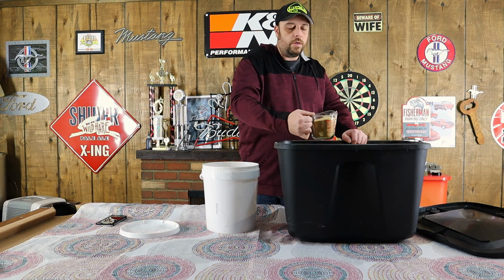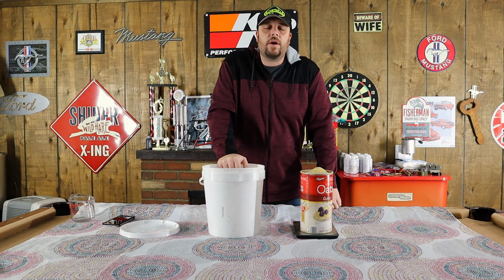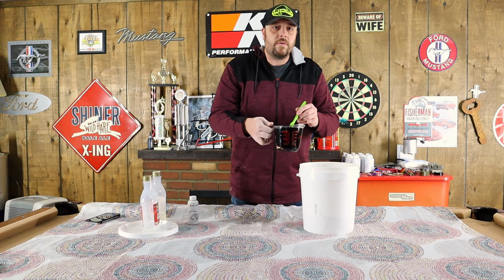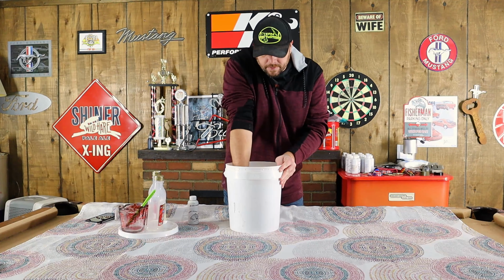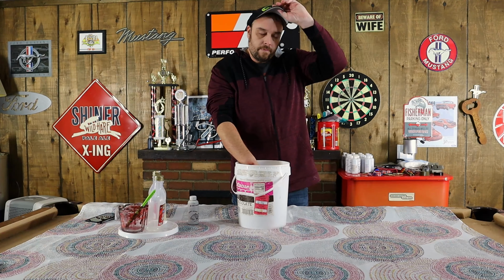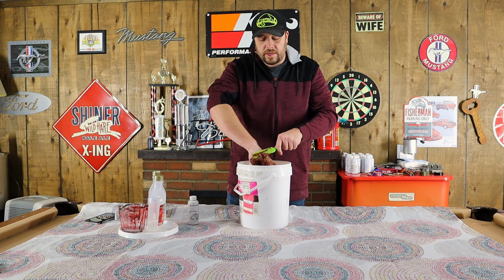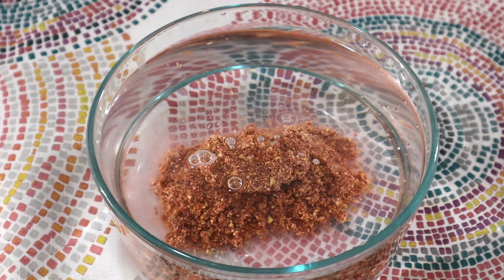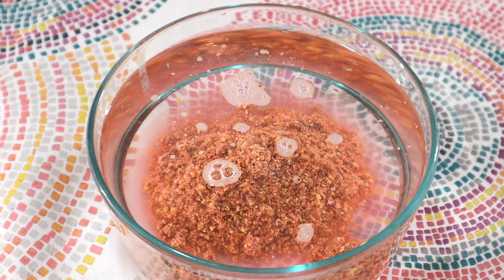How To Make Soybean Meal Pack Bait with Syrup Carp and Catfish Bait Recipe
Alarms I use
Reels I use
Reel Covers I use
Current camera I use
Microphone I use

If you would like to help grow the channel and see future content you can use the link below its greatly appreciated

How To Make Soybean Meal Pack Bait with Syrup Carp and Catfish Bait Recipe. This bait recipe was sent to me through facebook from Dylan Vess. Its a simple soybean meal pack bait. I have a similar video uploaded but thought I would make this as well to give you more options. Carp and Catfish alike love soybean meal I have caught tons of them on it. One great thing about syrup baits are the fact that they do not sour so if they dry out you can simply add more syrup and it will keep on working.  Items needed are listed below.

10 cups soybean meal
2 cups flour
16oz corn syrup
1/2 bottle of flavoring